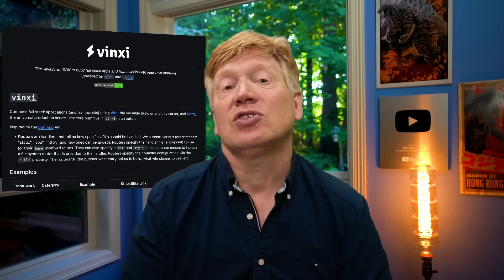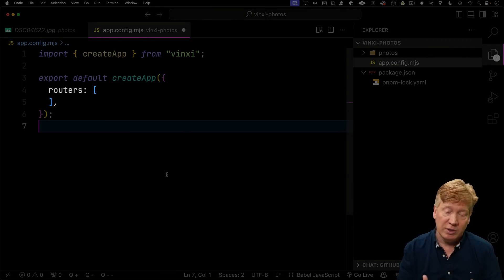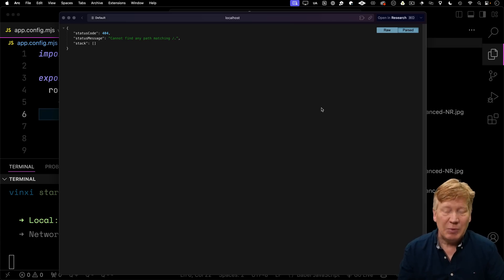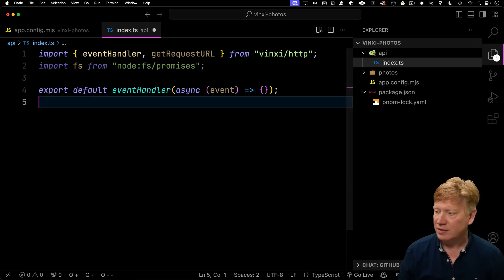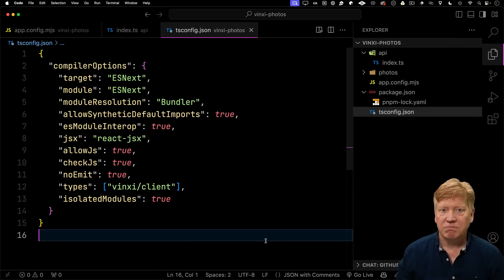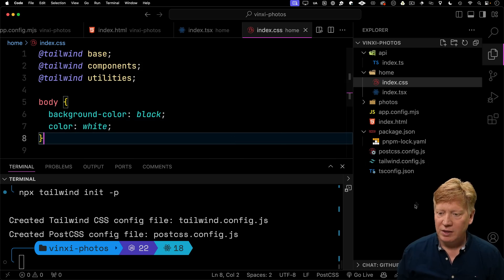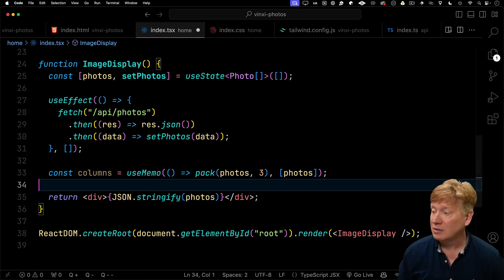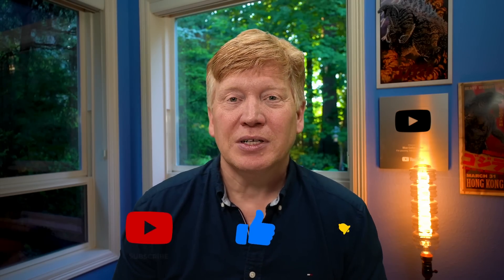Vites Fatal Flaw Fixed With Vinxi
Need an API route in your Vite application? Want to use different frameworks on different routes? VInxi has you covered! Let's dive in!

00:00 Introduction
01:08 Vinxi Setup
01:45 Vinxi Static Assets
03:21 Vinxi API Routes
06:10 React with Vinxi
07:50 Adding Tailwind To Vinxi
08:35 Finishing Our Photo Viewer
10:02 Outroduction